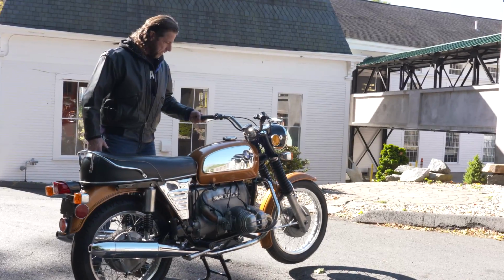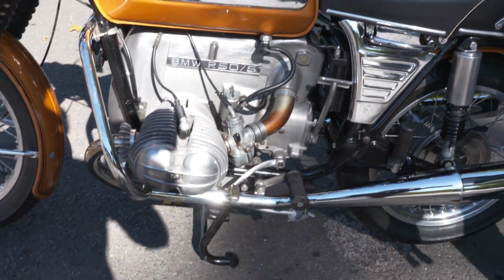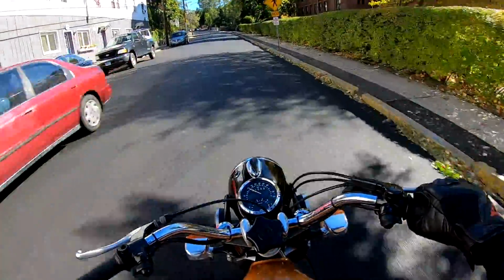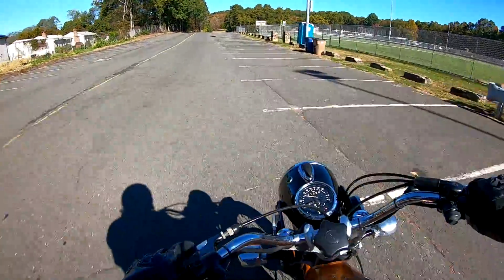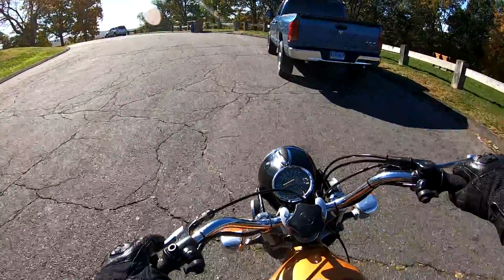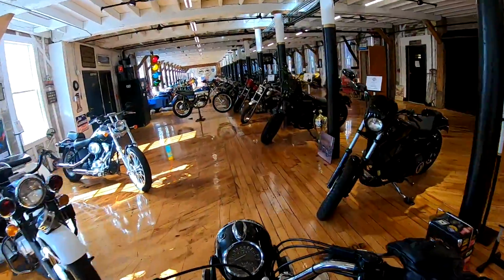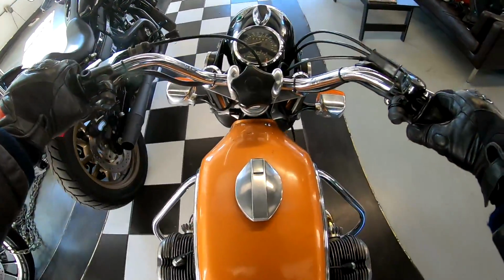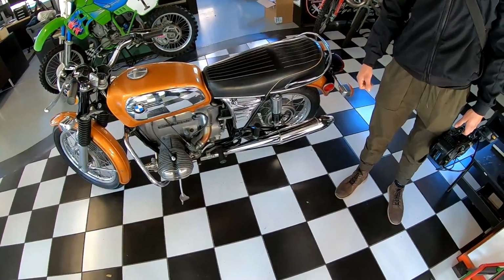1972 BMW R50/5